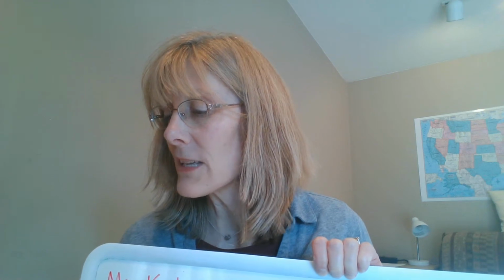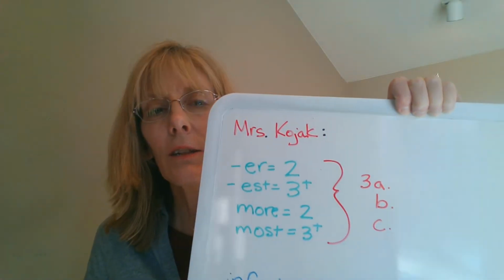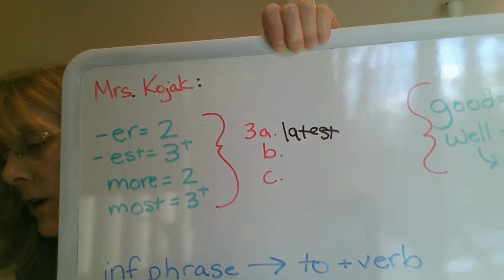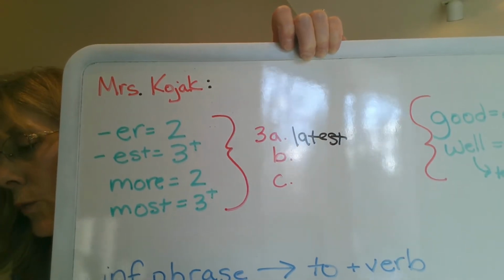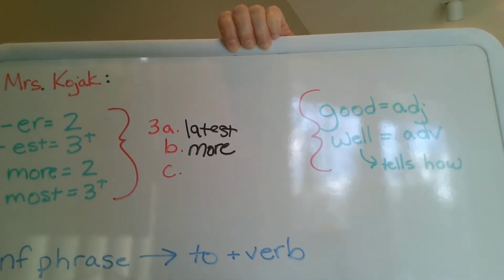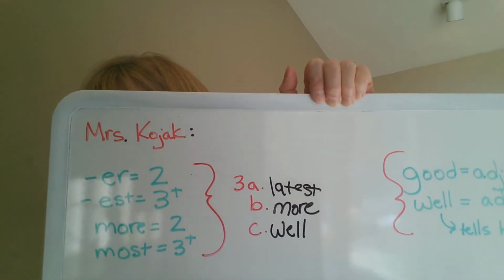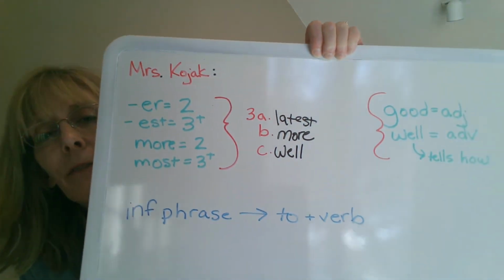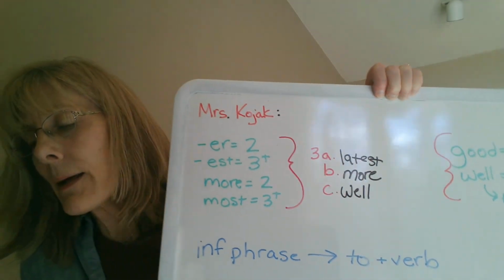Day 126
Please watch the video while you complete your Day 126 worksheet.